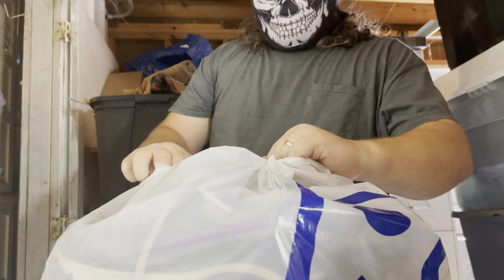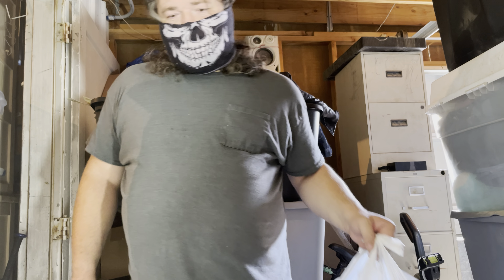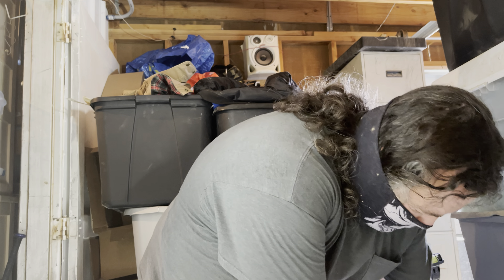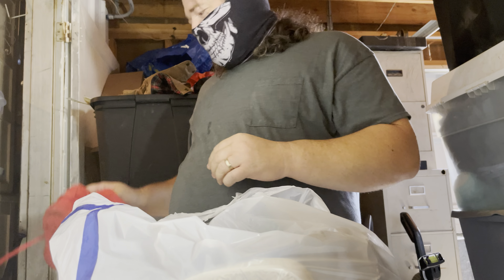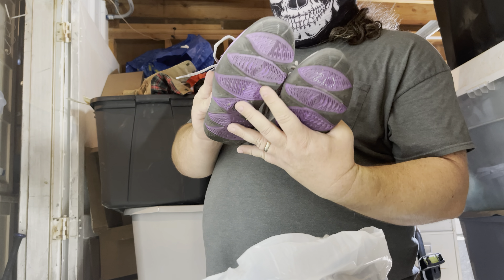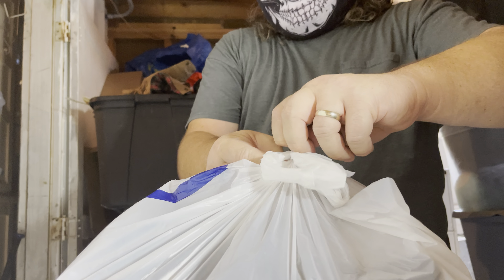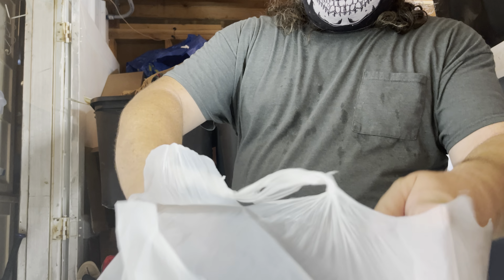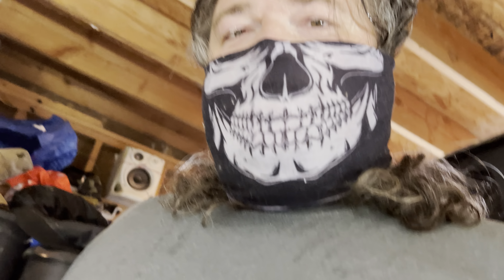Goodwill Haul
I found a good amount of items to resell at Goodwill.